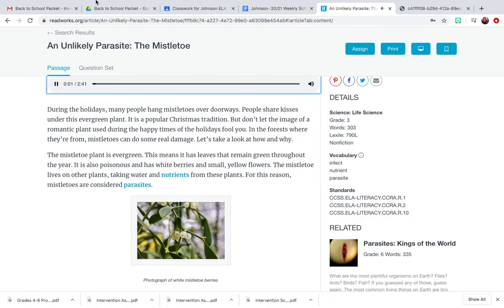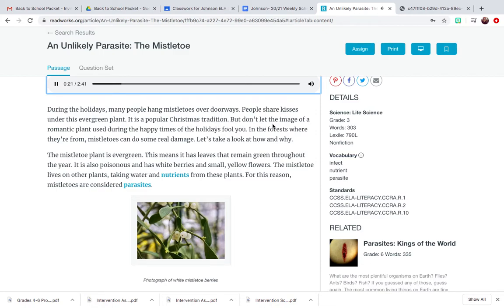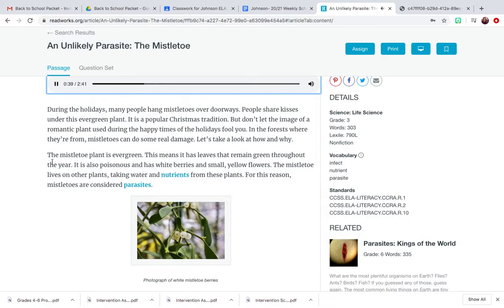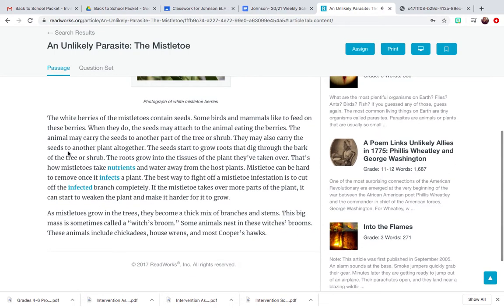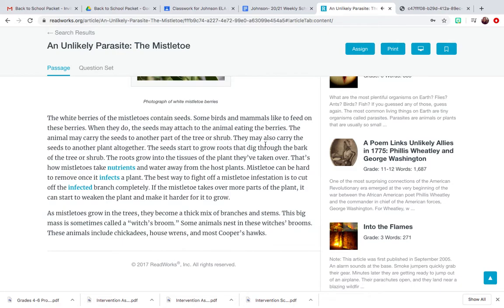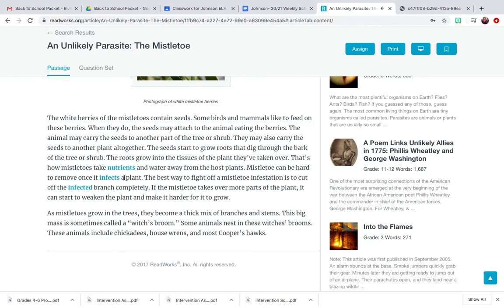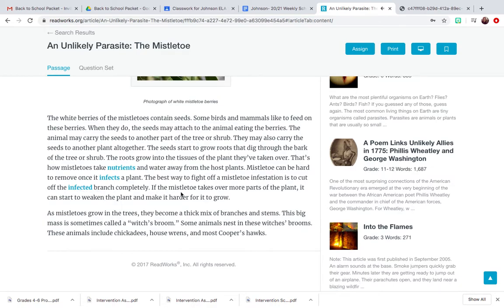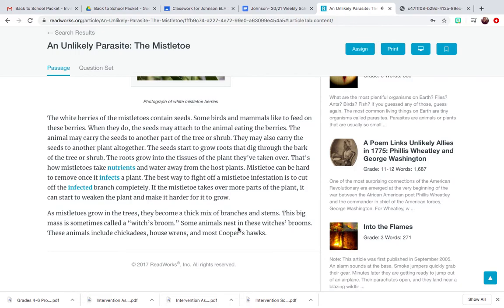An Unlikely Parasite The Mistletoe REC